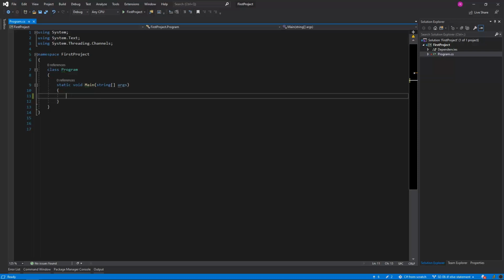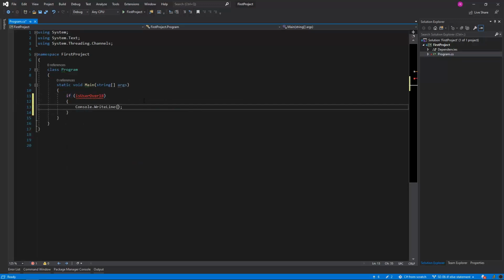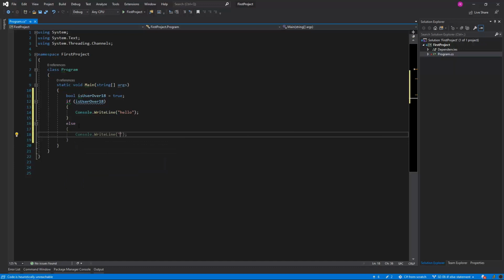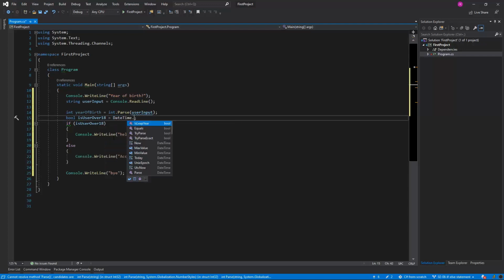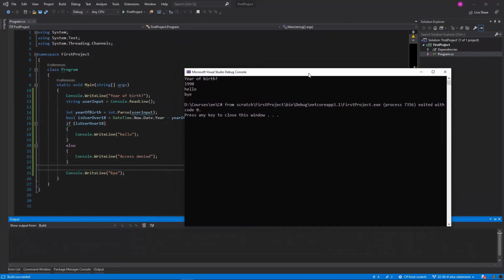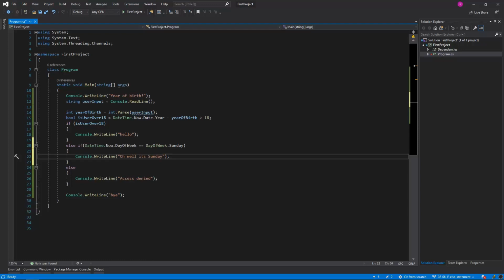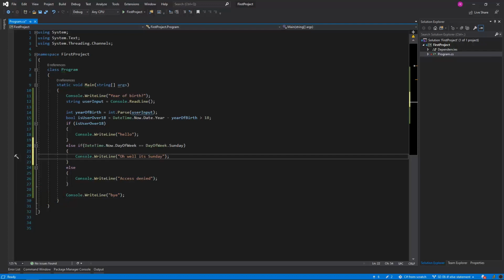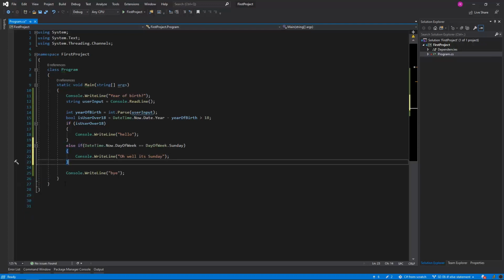C# From Scratch - 02.06 If-else statement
How can we control the code flow execution with an if-else statement

Additional cases with else if